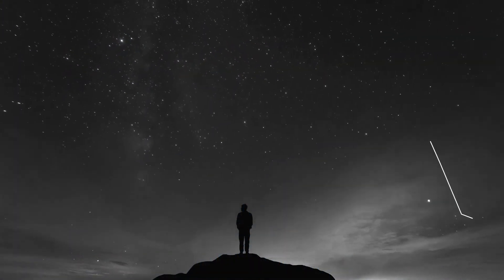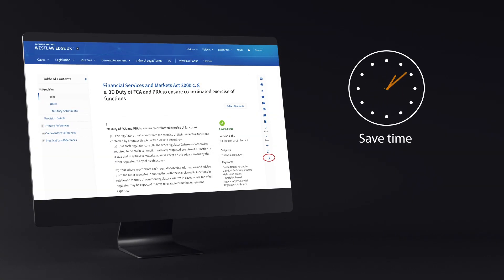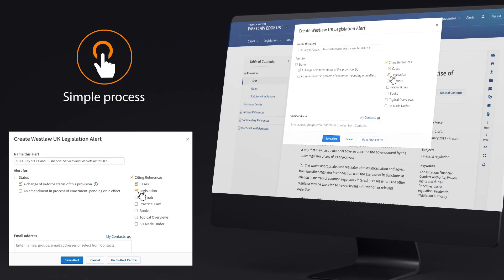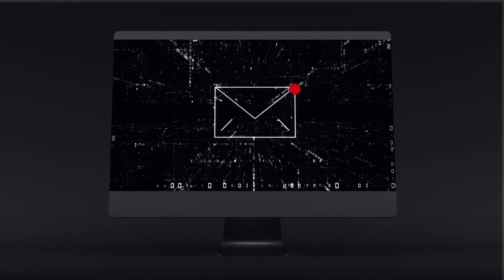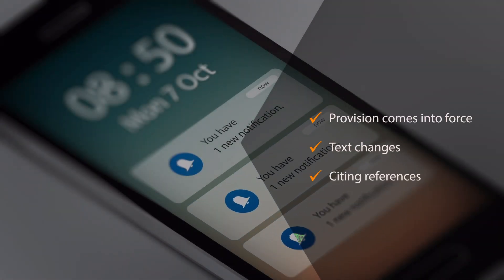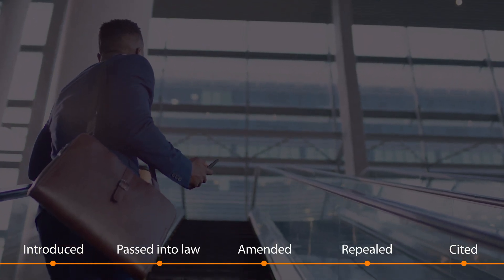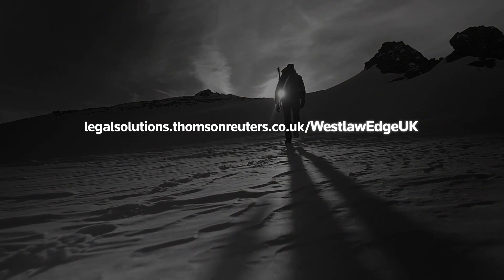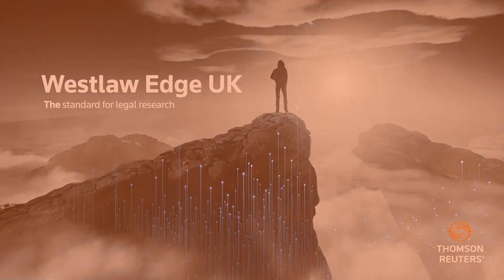Legislation Alerts on Westlaw Edge UK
Anticipate the likely impact of legislative change so you can deliver the best advice to your clients. Move away from manual checking, and focus on the work that matters most using Legislation Alerts. Discover more advanced features on Westlaw Edge UK today